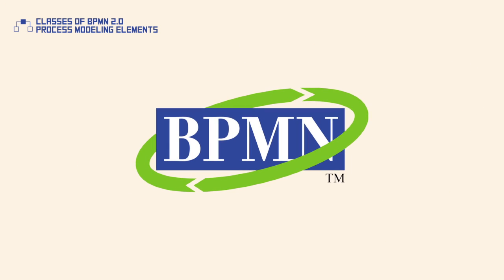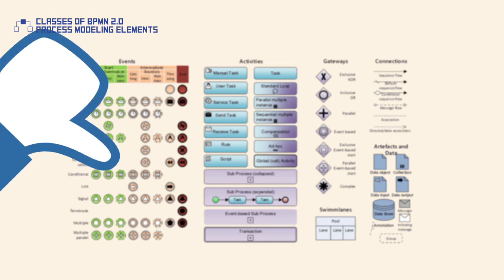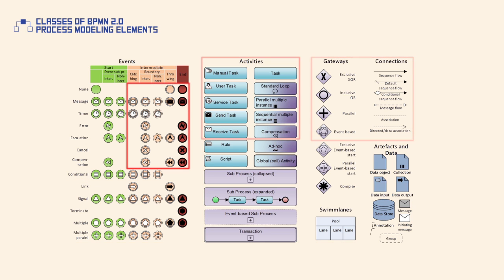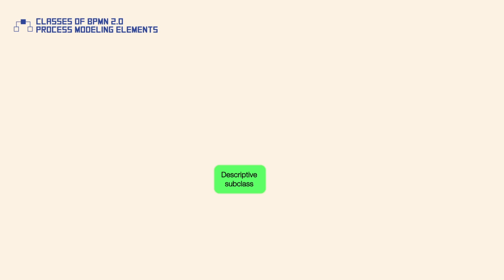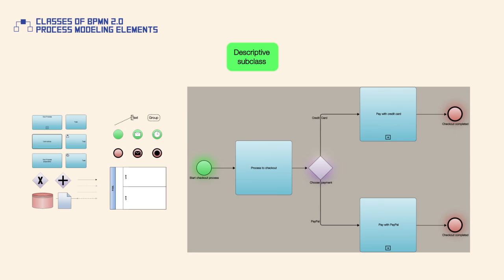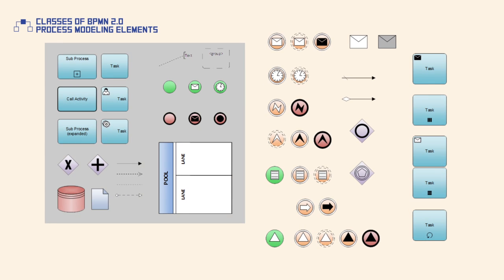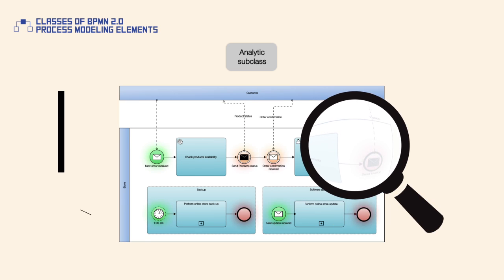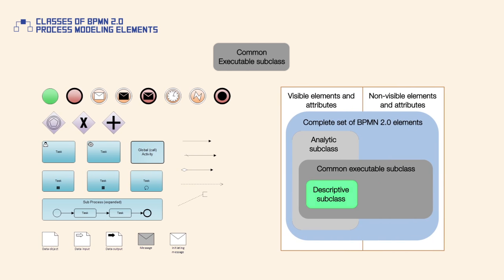Classes of BPMN 2.0 Process Modeling Elements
One way of simplifying the usage of BPMN is by using only a portion of the defined process modeling elements. BPMN supports this idea by defining three standardized element subclasses: Descriptive, Analytic, and Common Executable.